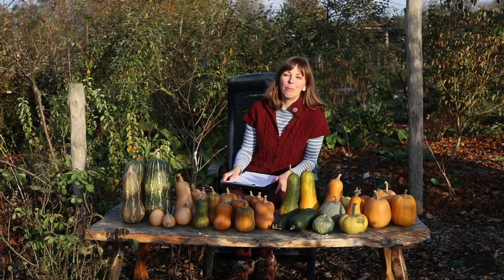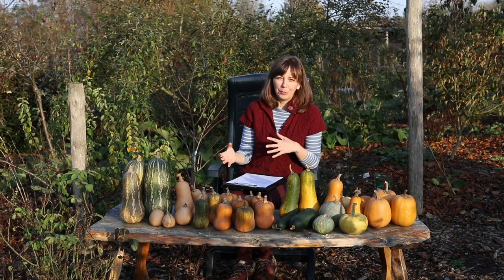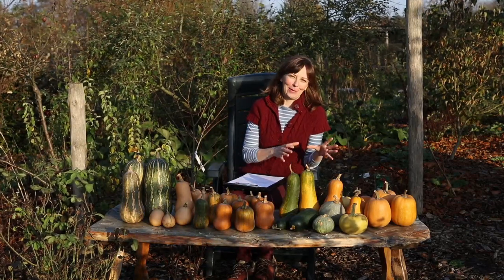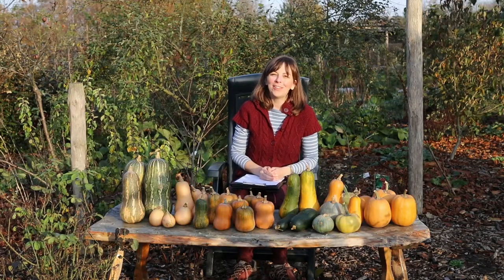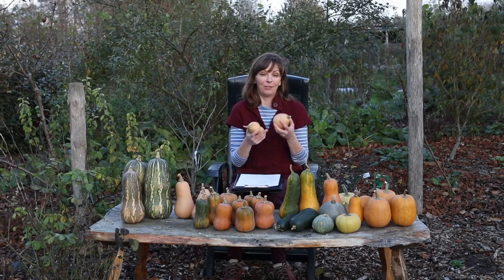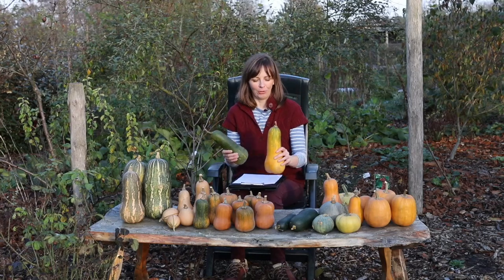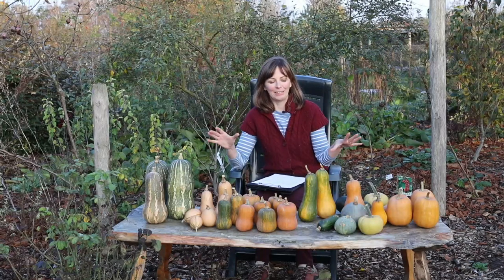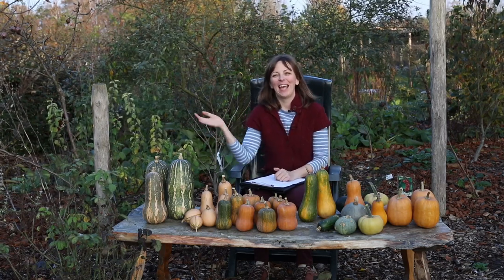Our 2020 Winter Squash Harvest with a review of 9 different varieties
Welcome to a review of all the 9 different winter squash varieties we grew in 2020 in our permaculture kitchen garden and find out which were this year's winners and losers!

Varieties mentioned:
Baby Blue, Hunter, Harrier, Anvers, Honeynut, Sonca, Anna, Barbara and a chance seedling

Or Amazon.com